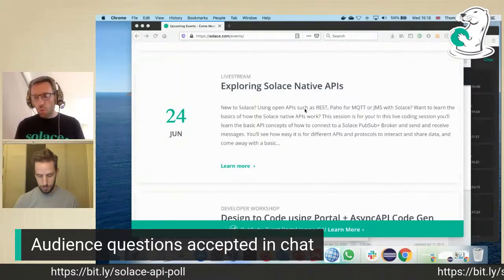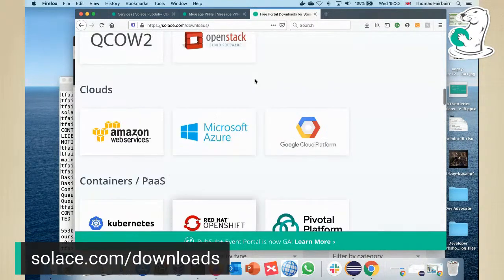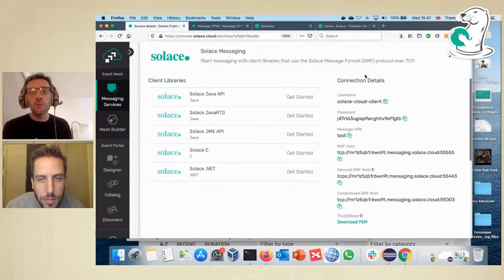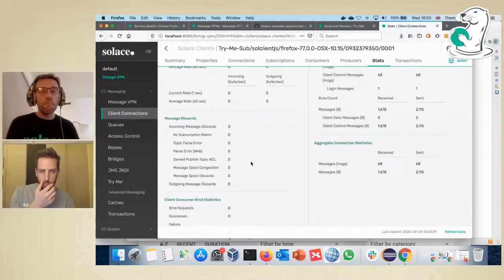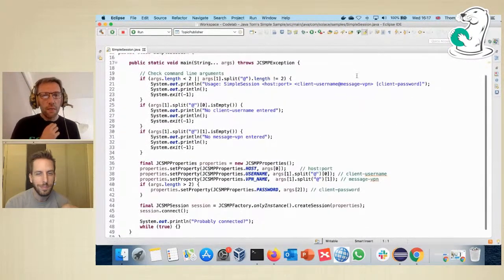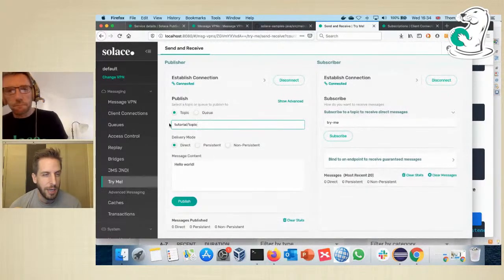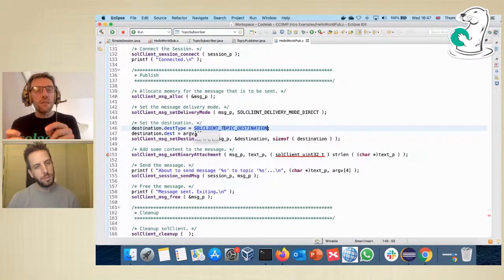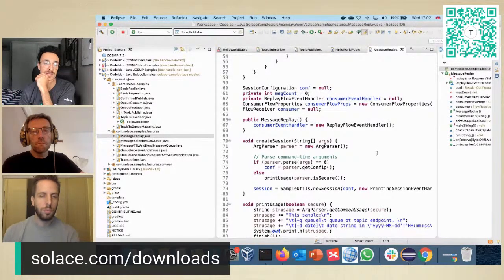Live Coding: Exploring Solace Native APIs for Apps and Microservices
In this live coding session, Solace Developer Advocates and our Solace SE will teach you:

*  The basics of how Solace native APIs work
*  The gaps you can fill by using the native Solace API with other open APIs  like REST, Paho for MQTT or JMS
*  How to connect to a Solace PubSub+ Event Broker and send and receive messages
*  How to write microservices and applications using Solace native APIs

You’ll see how easy it is for different APIs and protocols to interact and share data.

Code examples will be Java but discussions and examples will show principles universal to all the Native APIs.